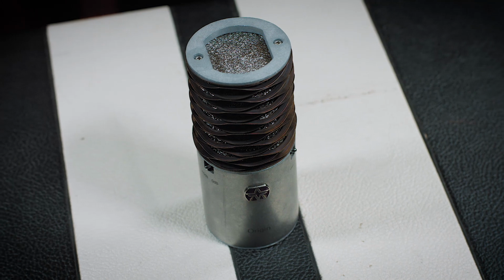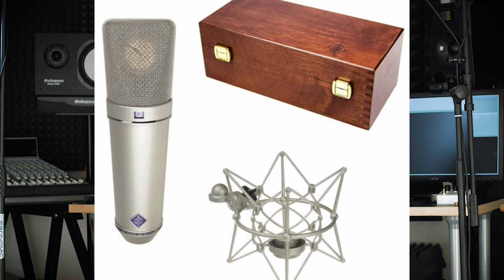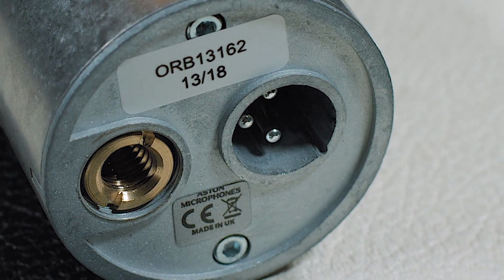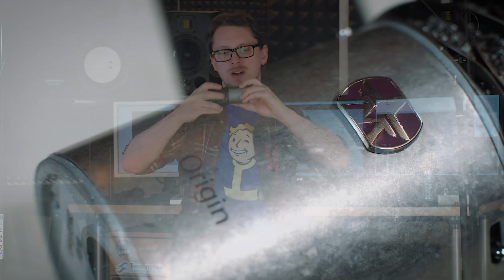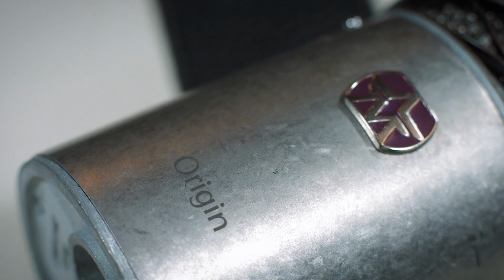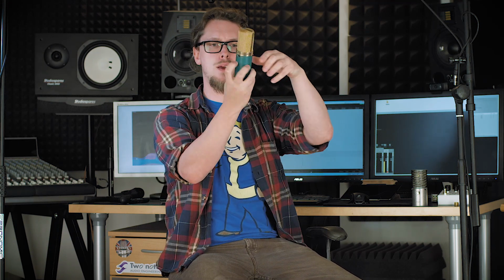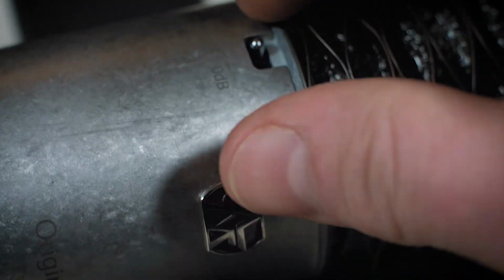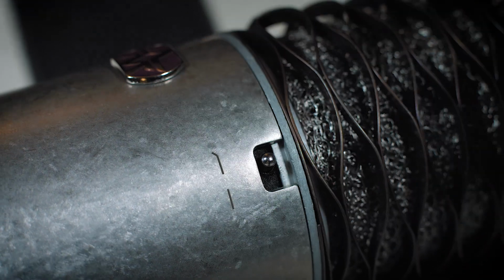Aston Origin Mic Review - Very Affordable Quality Vocal Mic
LAST MINUTE NOTE:- The export didn't put out Patrons' names in, so here at the top of the description i'd like to thank them. They are:- Akiba Blade, Edoardo Allertsen, John Kjellberg, Kerry King, Lars Askholt, Peter Singline, Remy and Yugen. Thanks again!

Today we're reviewing the Aston Microphones Origin - a great mic for the money! It's a large diaphragm condenser, made in the UK at a serious price point without sacrificing too much in the way of sound quality.

AMAZON US
AMAZON UK